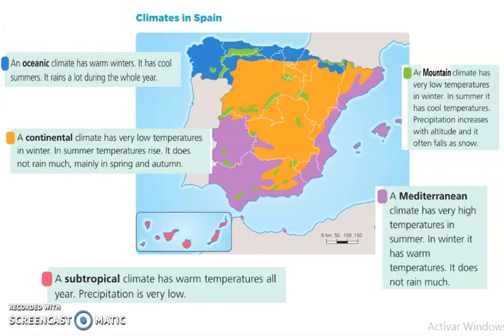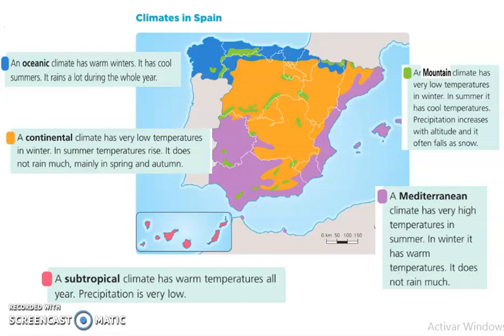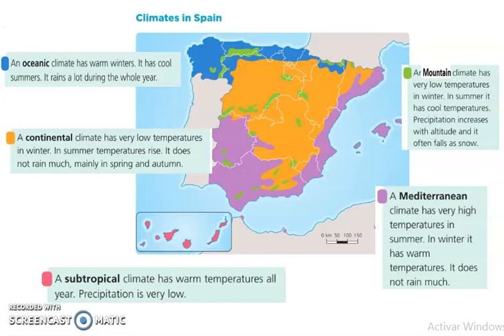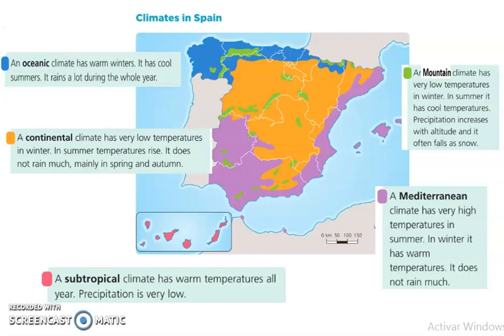CLIMATES IN SPAIN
Presentación de los climas de España en inglés para alumnos de 4º de primario colegio de Educación Bilingüe